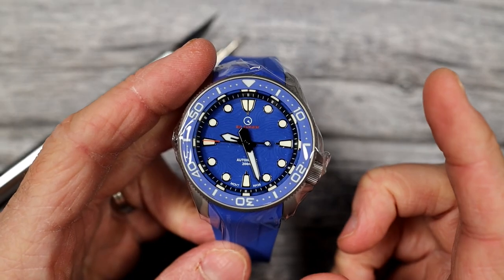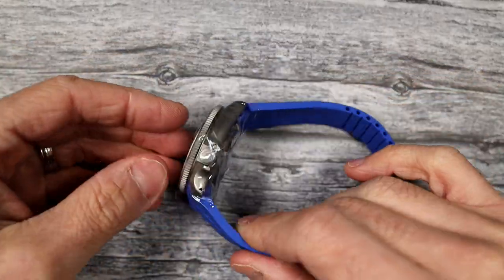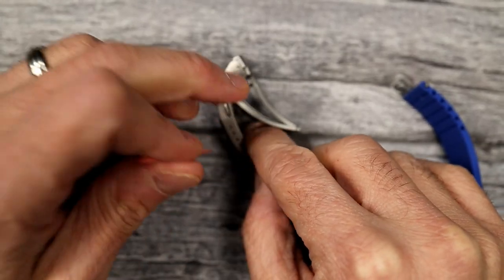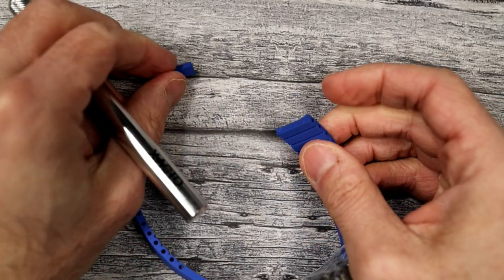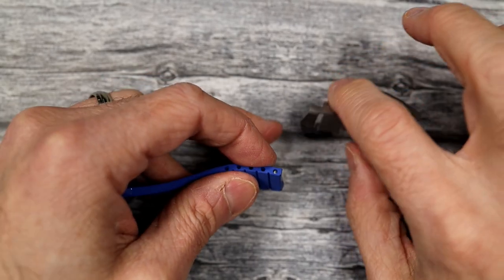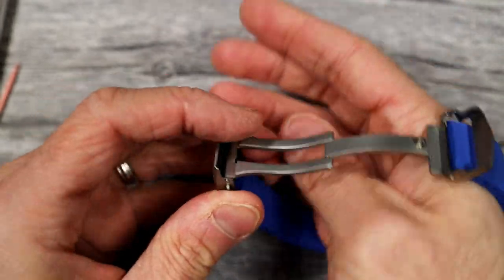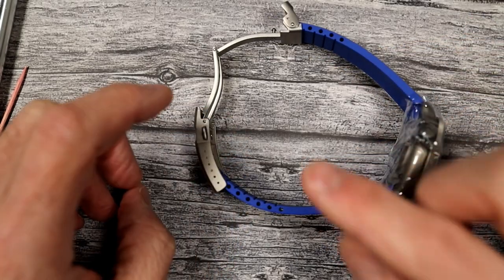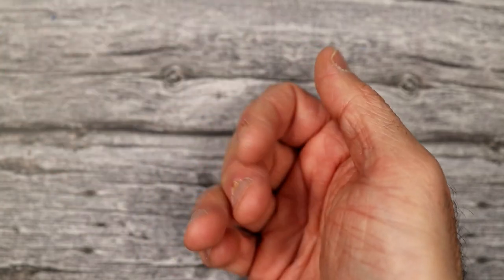How to Size a Deployant Rubber Strap - Watch and Learn #88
Today we will be learning how to size a rubber strap with a deployant clasp. This strap type is used on the Islander Sands Point (SPT) model. The most important take away is "measure twice, cut once".

To purchase the Sands Point model you see on this video